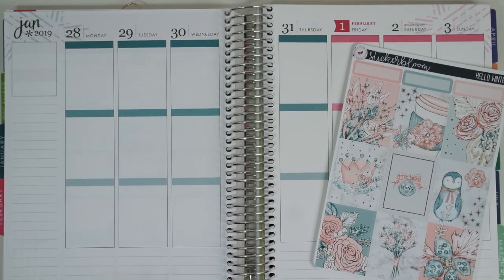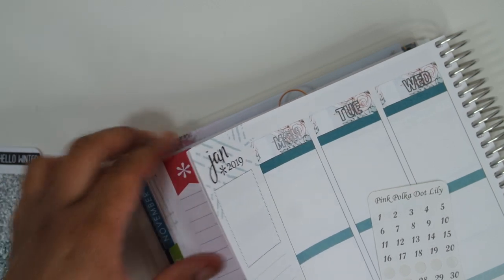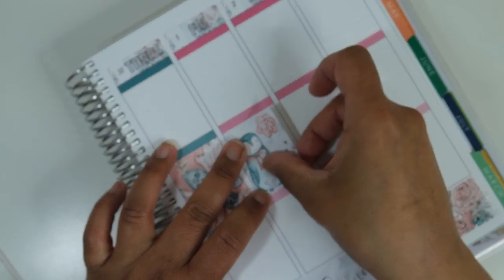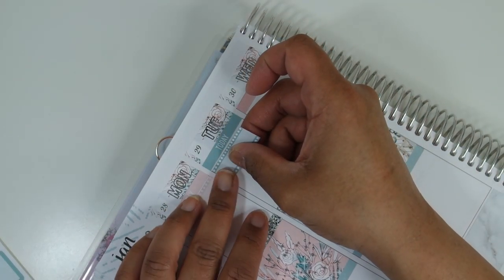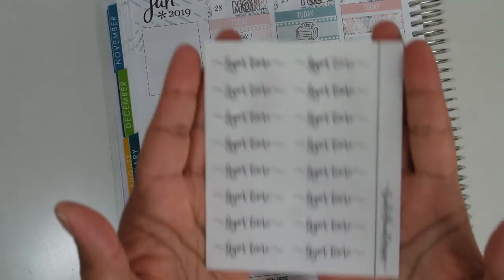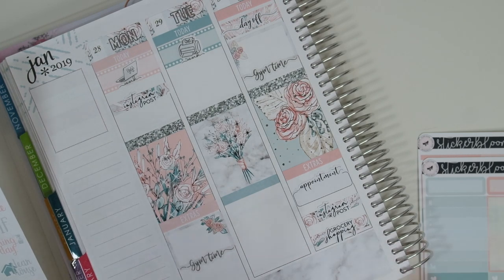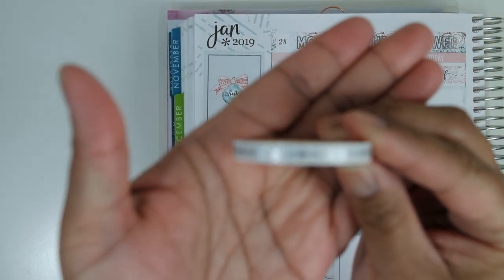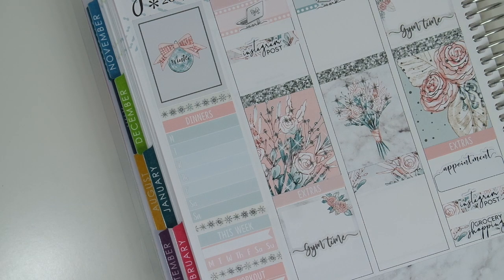Plan with Mr. Ft. StickerBloom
Hey Gorgeous! Thanks so much for taking the time to watch this video. Have a fabulous week!

Sara Elizabeth Prints

Planning World

Pink Polka Dot Lily

Saucy Stickers Co.